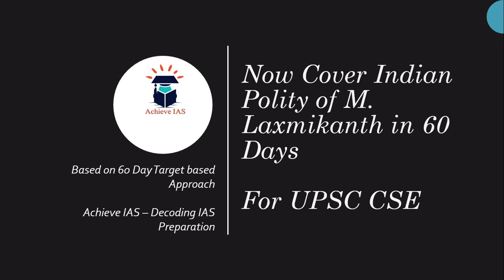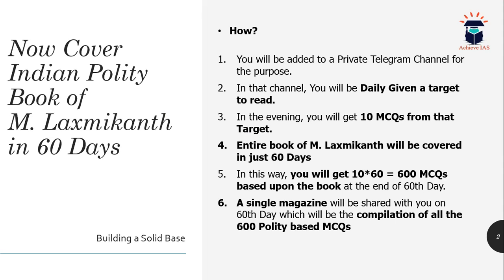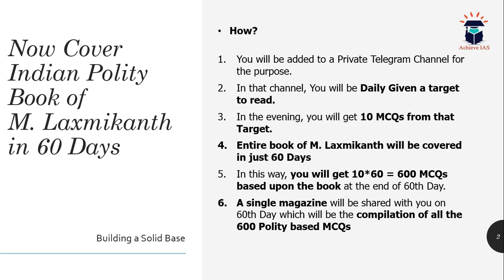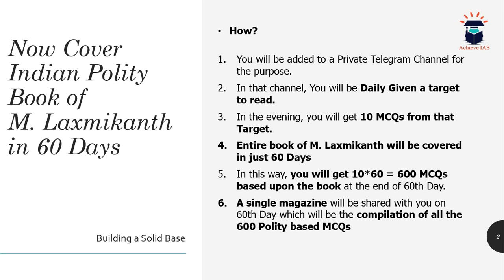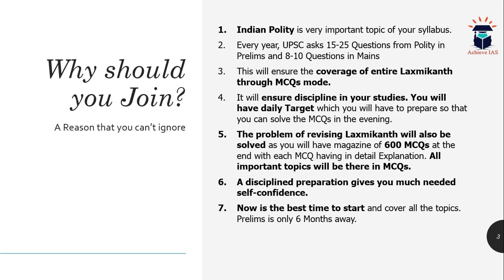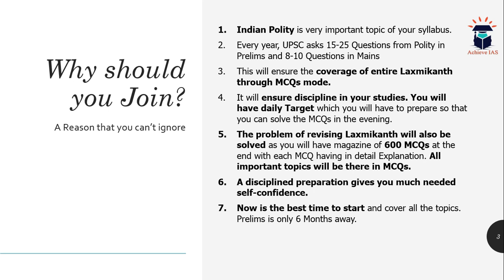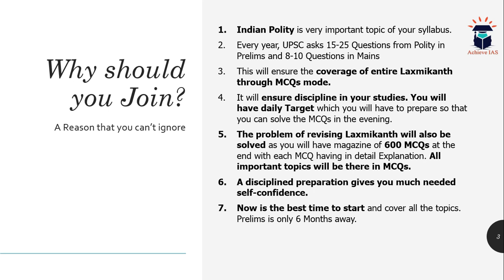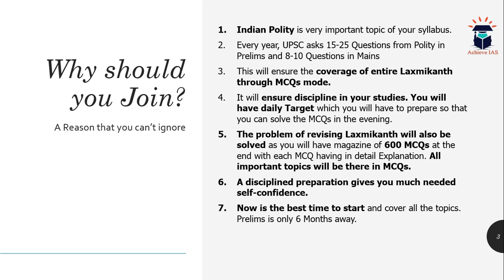Now Cover Indian Polity Book of M. Laxmikanth in 60 Days, A target based approach, Achieve IAS